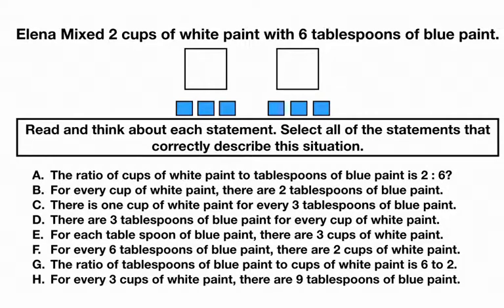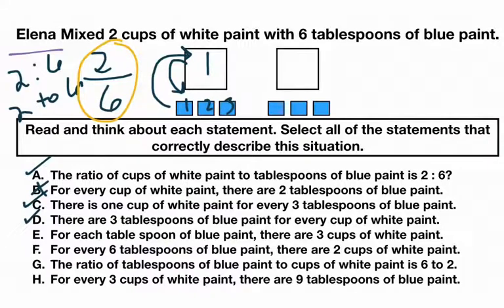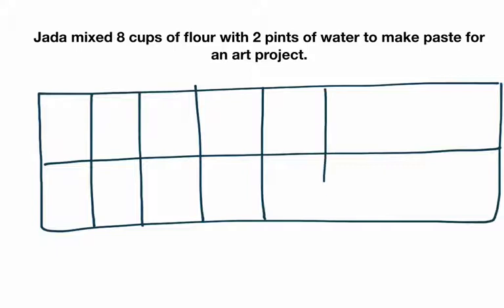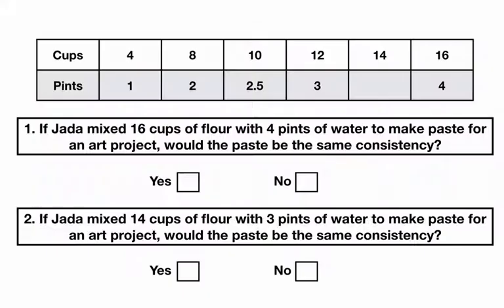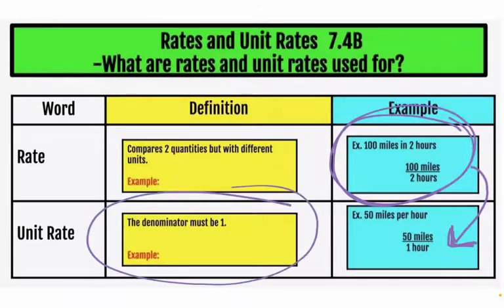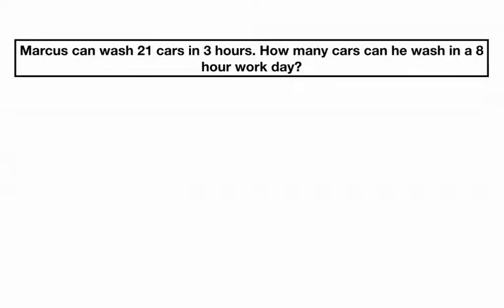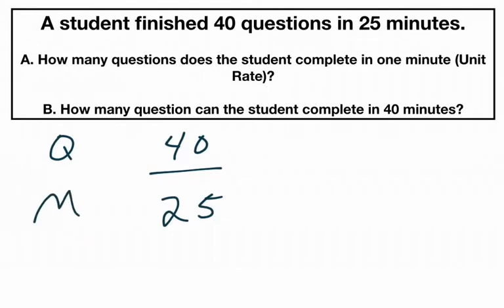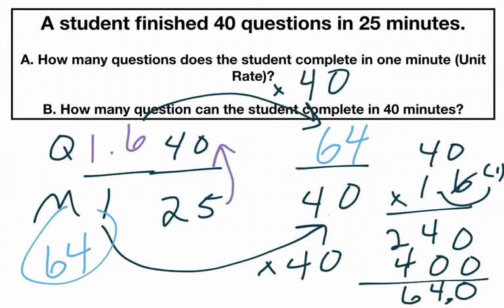Equivalent Ratios and Unit Rate Zoom Video